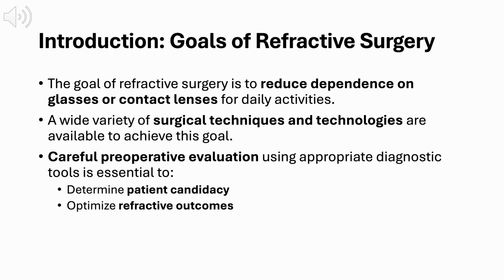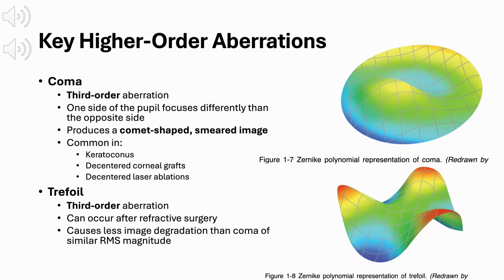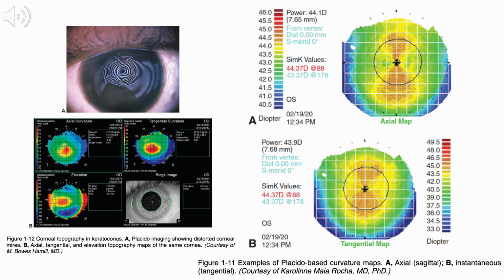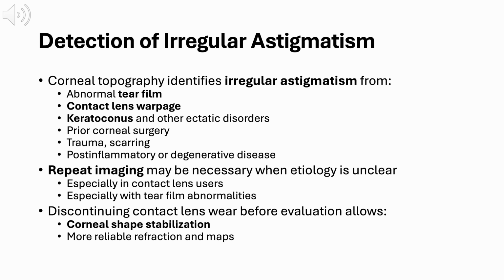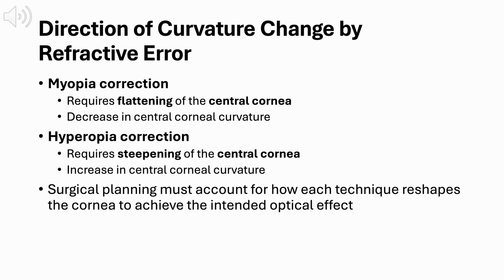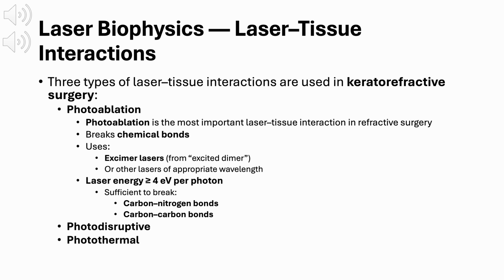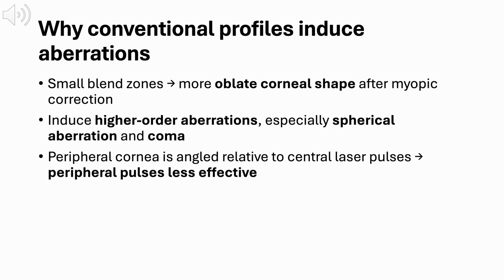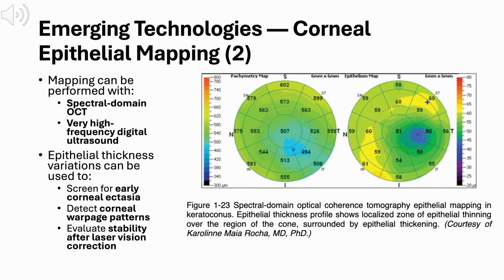Refractive Surgery Chapter 1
This lecture introduces the scientific foundations of refractive surgery as presented in Chapter 1 of the BCSC Refractive Surgery. The focus is not on individual procedures, but on the optical principles and technologies that underlie modern refractive surgery and explain how these interventions reduce dependence on glasses and contact lenses.

We begin by discussing the range of refractive surgical techniques and technologies currently available, emphasizing that different approaches exist because visual quality is influenced by more than simple sphere and cylinder. Wavefront analysis is introduced as a method for measuring higher-order aberrations, with particular attention to its role in explaining patient visual symptoms such as glare and halos and in guiding the planning of custom ablation profiles.

The lecture then transitions to corneal imaging, highlighting the essential roles of corneal topography and tomography. These tools are critical for preoperative screening, particularly in identifying irregular corneas and ectasia risk, and they are equally important in the postoperative setting when evaluating unexpected visual outcomes. Understanding how to interpret these imaging modalities is foundational for safe refractive surgical decision-making.

Finally, the chapter reviews the three fundamental laser–tissue interaction types used in keratorefractive surgery. Photoablative interactions form the basis of excimer laser ablation, photodisruptive interactions are central to femtosecond laser applications, and photothermal interactions describe thermal energy effects on tissue. Recognizing how each interaction works provides the framework for understanding procedures such as LASIK, PRK, and SMILE.

This lecture is designed for ophthalmology residents, medical students, and learners preparing for OKAPs or board examinations who want to understand refractive surgery from first principles rather than procedural memorization.